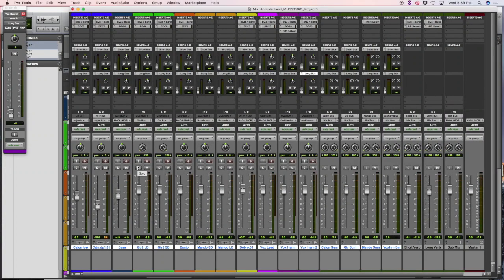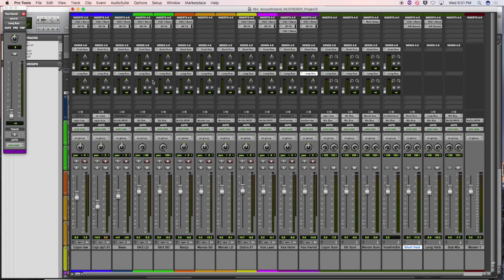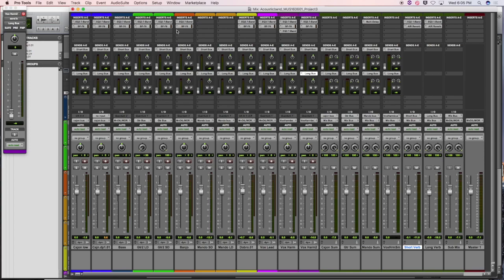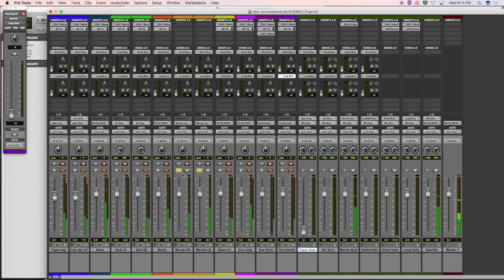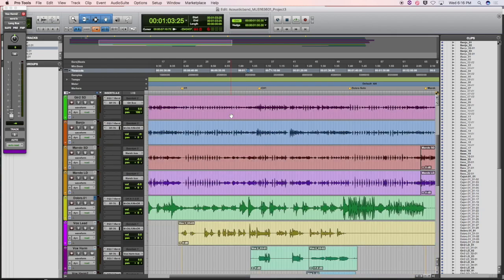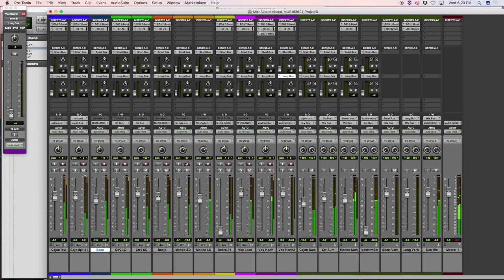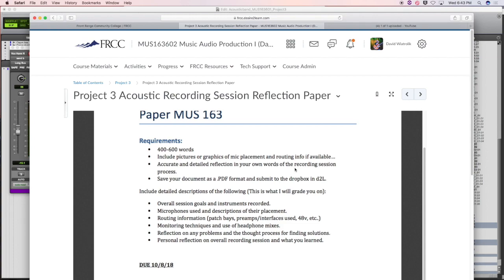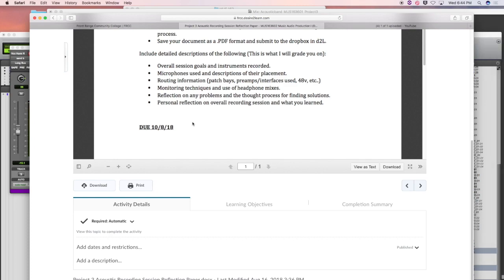MUS163 Acoustic Band Project 3 Mix lecture part 3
Music Audio Production MUS 163 FA19 live screencast of my lecture